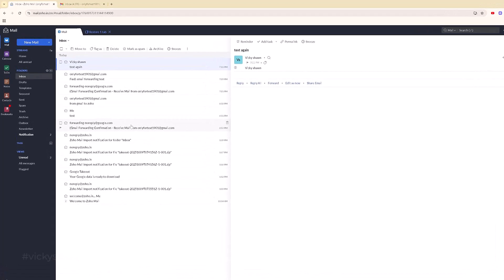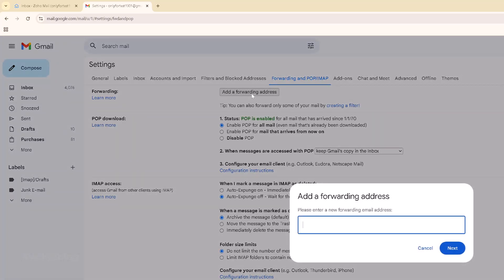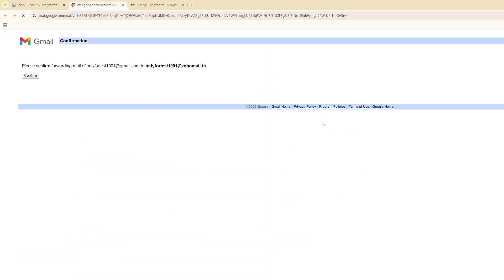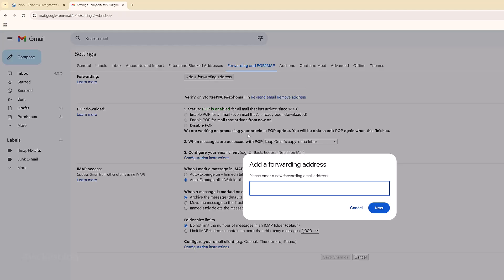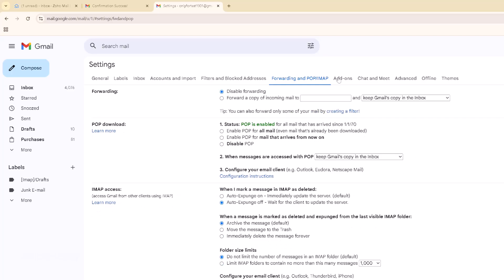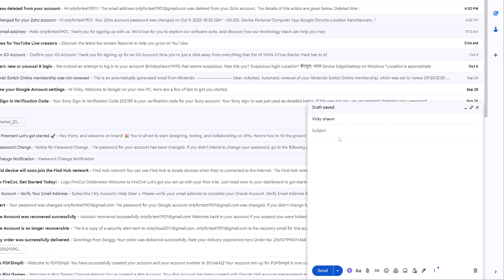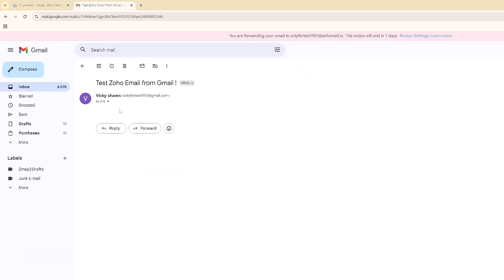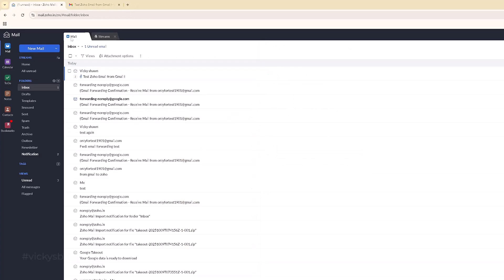How to Forward Mail from Gmail to Zoho Mail (Step-by-Step Guide)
Thinking of switching to Zoho Mail but don't want to lose track of your old emails? This complete tutorial shows you the easiest way to set up email forwarding from Gmail to Zoho Mail so you never miss a message!

The transition to Zoho Mail, a Made in India platform, has gained significant attention recently, especially after Union Home Minister Amit Shah announced his switch as part of a push for digital self-reliance.

We walk you through every critical step directly inside your Gmail Settings and show you how to confirm the forwarding address in Zoho Mail for a seamless setup. This is the best forwarding method for individuals and small businesses making the move to the privacy-focused Zoho platform.

In this video, you will learn:

How to generate the forwarding address inside Zoho Mail.
The correct way to enter the Zoho email into your Gmail forwarding settings.
The crucial confirmation step required by Google.
How to choose whether to keep a copy in your Gmail inbox.
Ready to make the switch? Watch now and secure your email flow!